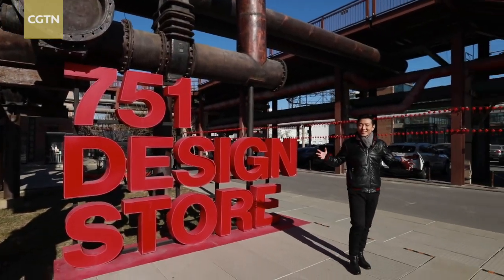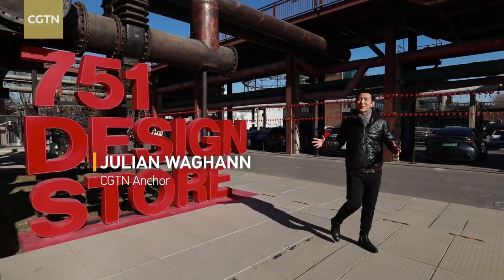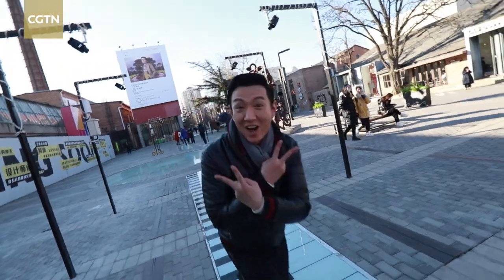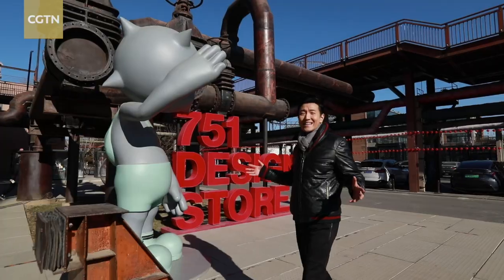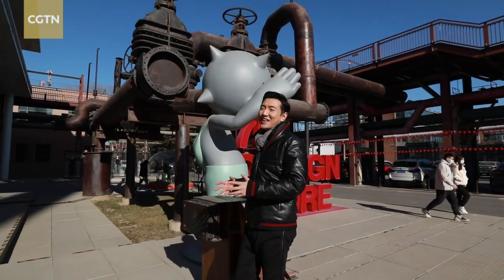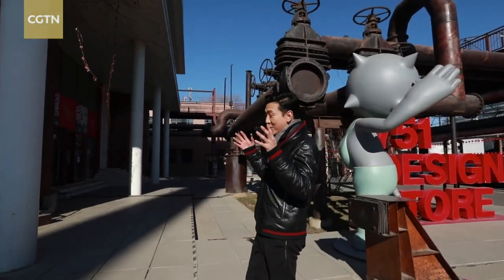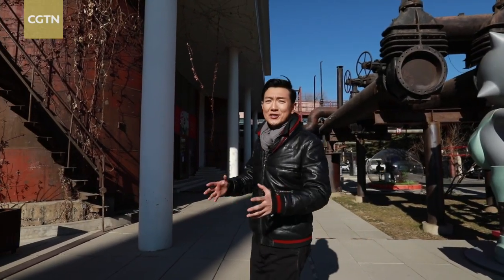Walk Beijing: 798 Art Zone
To usher in the Chinese New Year and the 2022 Beijing Winter Olympics, CGTN's anchors have taken to the streets and various hotspots in the Chinese capital to unravel a different side of this ancient city. CGTN host Julian Waghann takes you to the greenest and largest "factory" complex in Beijing that's all about Designed-in-China! Let's check out the 798 Art Zone!